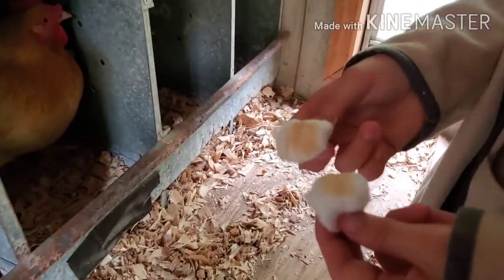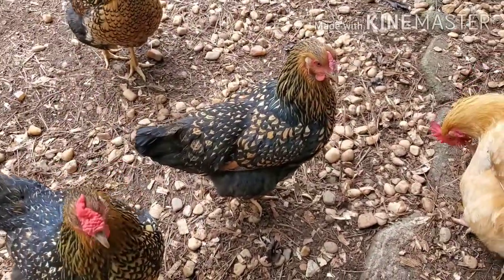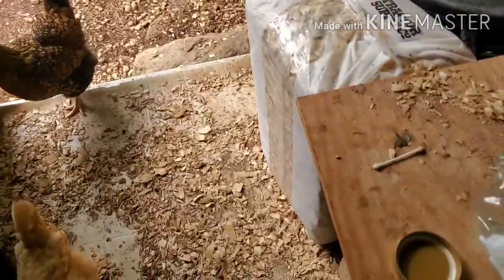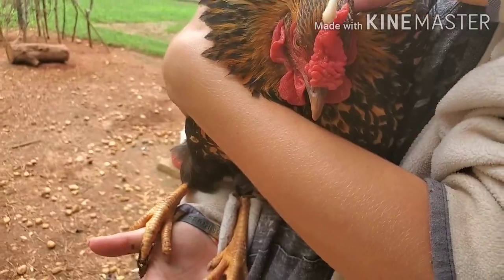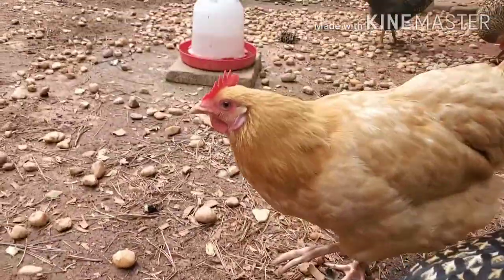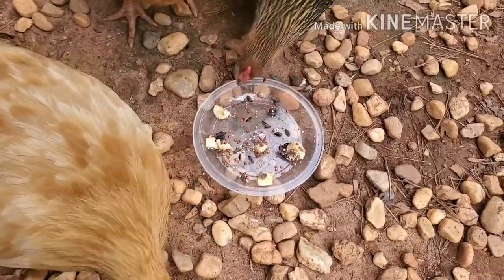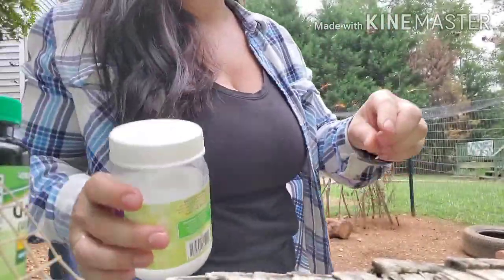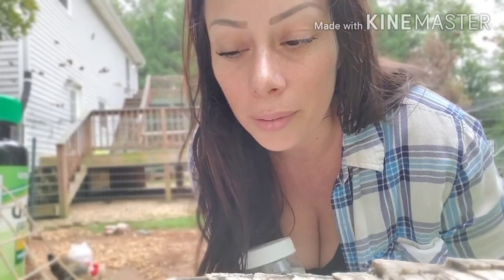Treatment for Fowl Pox Naturally, Part 2.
Trail & Error mixed with Care & Determination are the main ingredients here!  Others can learn from our mistakes and victories, so be transparent and honest. God Bless!

Here's a list of things we use in this video to help heal our hens.
*Vitamin D.
*Lemon Balm.

*Cotton Balls & Qtips for application.

Some suggest putting garlic in their water. Some use Hydrogen Peroxide. Others make their own concoctions and some vaccinate.  I have seen a lot of ways. Try them all, see what helps your birds best!

*Preventing Biting Insects prevents dry Fowl Pox. Here is a list of plants that can deter mosquitos:

*Lemon scent and *Citronella scent are 2 great options as mosquitos avoid this scent.

*Catnip.   * Lavender.
*Garlic.     *Lemongrass.
*Basil.      *Mint Families.
*Sage.      *Peppermint.
*Clove.     *LemonBalm.

*Rid your coop area of things that attract mosquitos. Like water, they breed in still stagnant water.

*Nectar/ flowers.  * Taro.
*Water Lillies.        *Papyrus.

Some helpful articles.

*Homemade Disinfectant Cleaner in Spraybottle:
-Bleach.
-Dawn Dishsoap.
-Water.
-Tea Tree Essential Oil.
-Thieves Essential Oil.